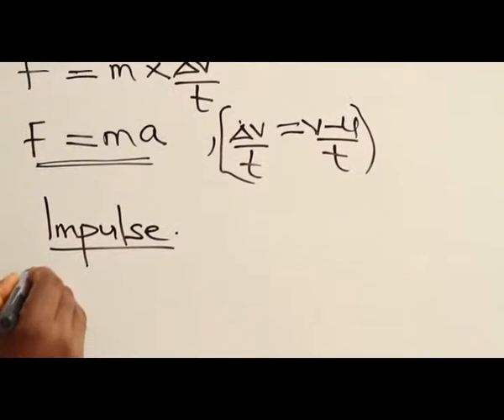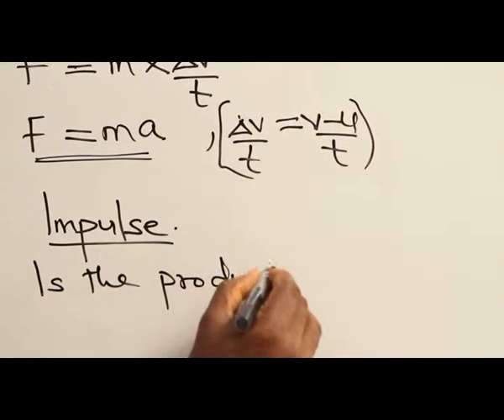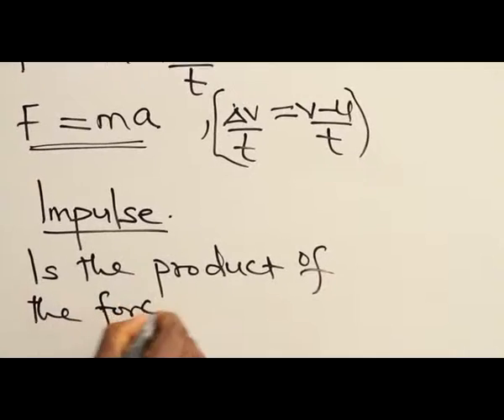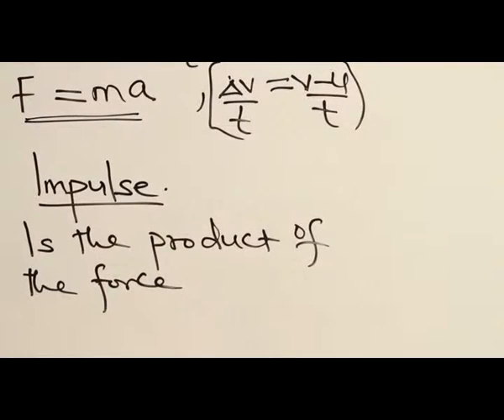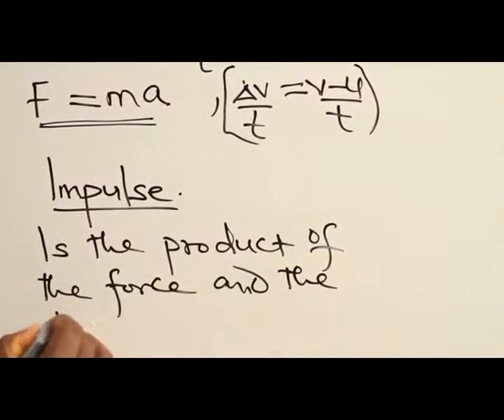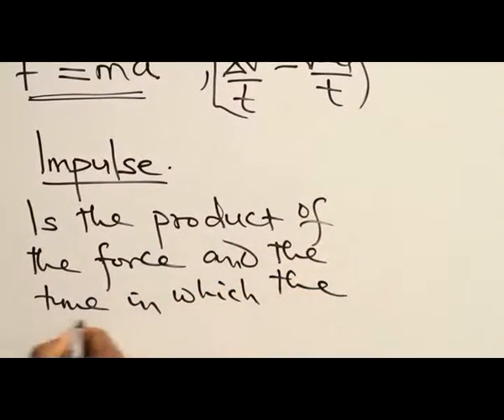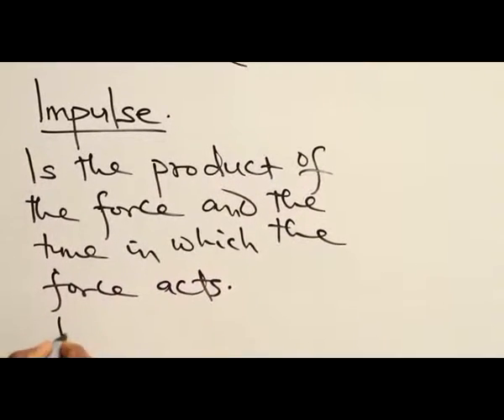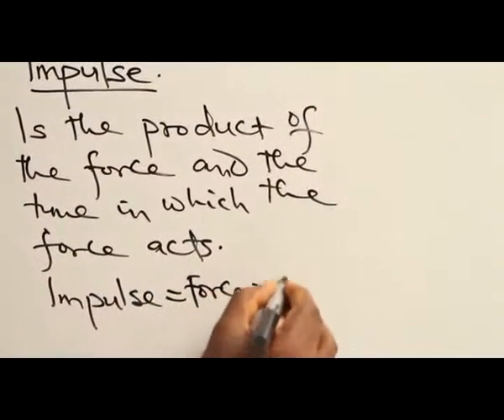NEWTON'S LAW OF MOTION PART 6